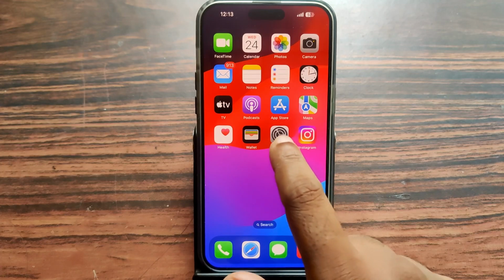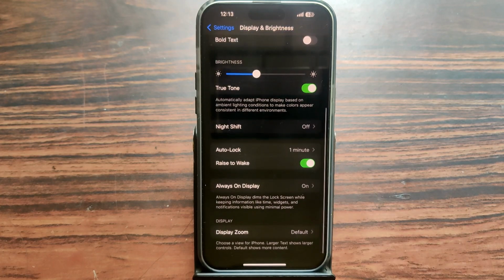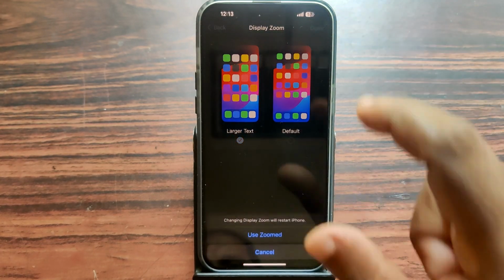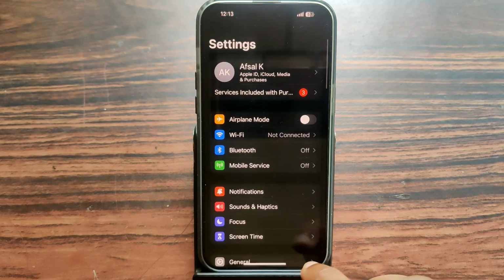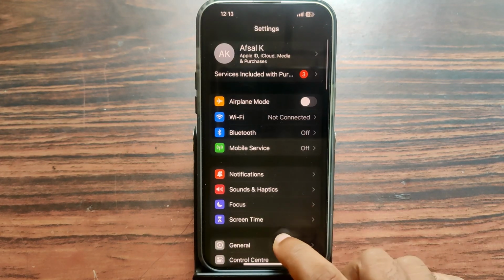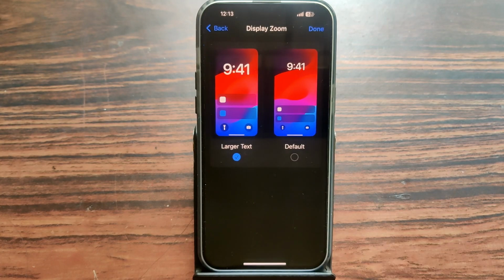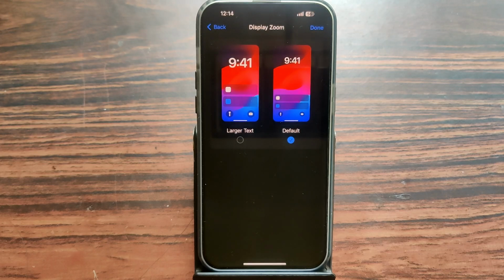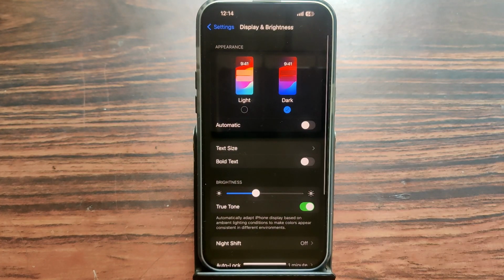how to change display zoom mode on iphone 15 pro max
1.How to Change display zoom mode on iphone 15 pro max

2.How to Edit display zoom mode on iphone 15 pro max

3.How to Set display zoom mode on iphone 15 pro max

4.How to Reset display zoom mode on iphone 15 pro max

5.How to Manage display zoom mode on iphone 15 pro max

6.How to Adjust display zoom mode on iphone 15 pro max

7.How to Select display zoom mode on iphone 15 pro max

8.How to Apply display zoom mode on iphone 15 pro max

9.How to Setting display zoom mode on iphone 15 pro max

10.How to Manually Change display zoom mode on iphone 15 pro max

11.How to Choose display zoom mode on iphone 15 pro max

12.How to Replace display zoom mode on iphone 15 pro max

13.How to Restore display zoom mode on iphone 15 pro max

Time Line:
0:01 Intro
0:03  video in English

Related Search Videos Upload in This Channel:
01.iPhone 8 Plus
02.iPhone X
03.iPhone XR
04.iPhone XS Max
05.iPhone 11 Pro Max
06.iPhone 12 Mini
07.iPhone 12 Pro Max
08.iPhone 3GS
09.iPhone 4 CDMA
10.iPhone 13 Pro
11.iPhone 13 Pro Max 5G
12.iPhone 14 Pro 5G
13.iPhone 15 Pro Max 5G
14.iPhone 16 Pro Max 5G
15.iPhone 17 Pro Max 5G
16.iPhone 18 Pro Max 5G
17.iPhone 19 Pro Max 5G
18.iPhone 20 Pro Max 6G
19.iPhone 21 Pro Max 6G
20.iPhone 22 Pro Max 6G
21.iPhone 23 Pro Max 6G
22.iPhone 24 Pro Max 7G
23.iPhone 25 Pro Max 7G